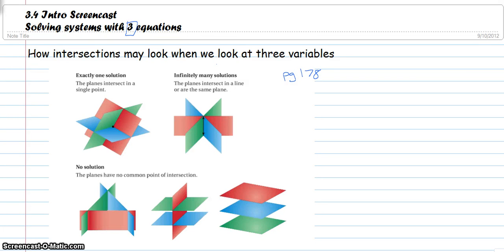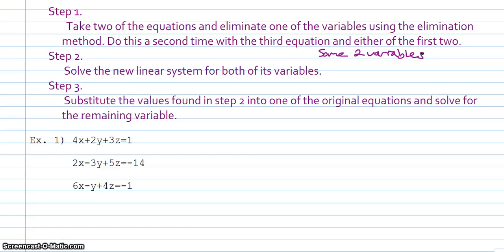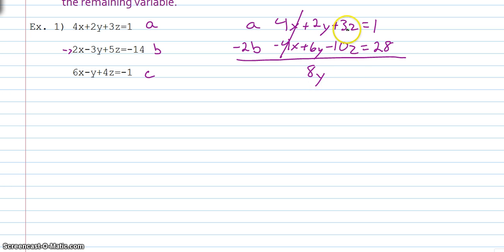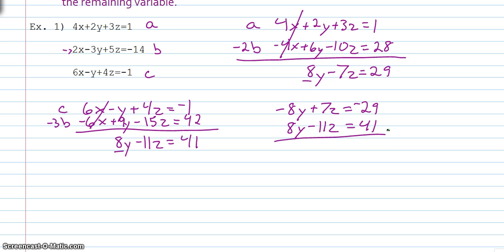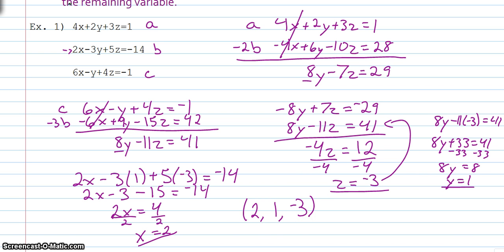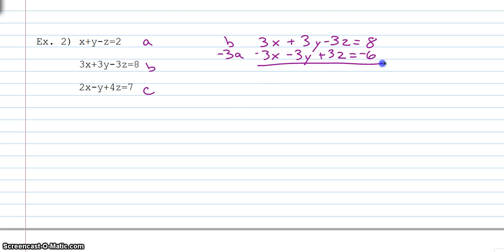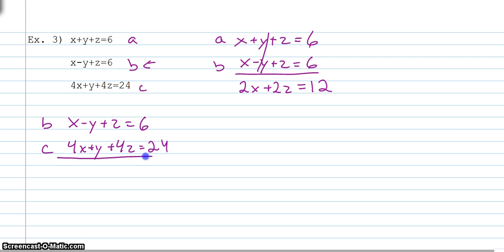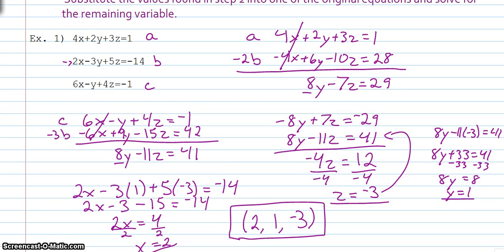Algebra 2/Trig 3.4 Intro- Solving Systems with 3 Equations/variables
Get your notebook and pencil ready. We are going through 3 examples of solving systems of 3 equations, one with a solution of an ordered triple, one which has no solution, and one that has infinitely many solutions. We will learn another way of solving these types of problems in a later section.